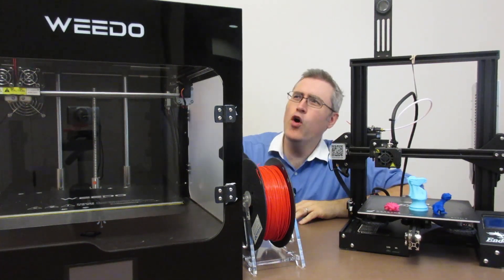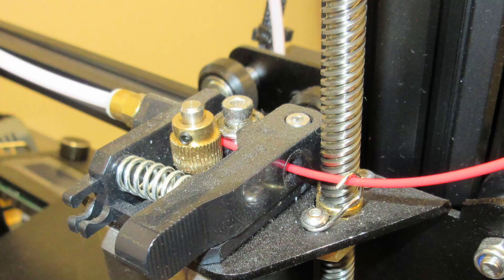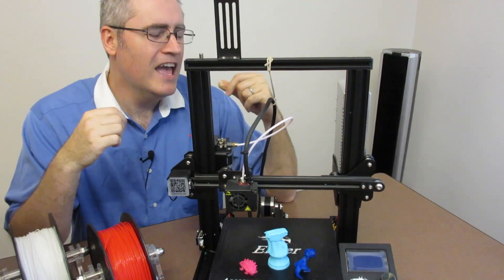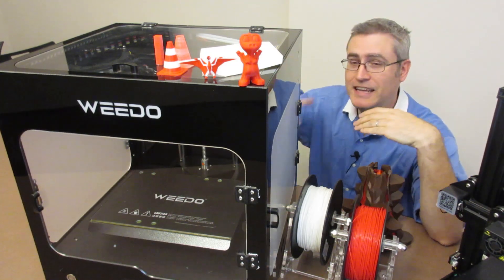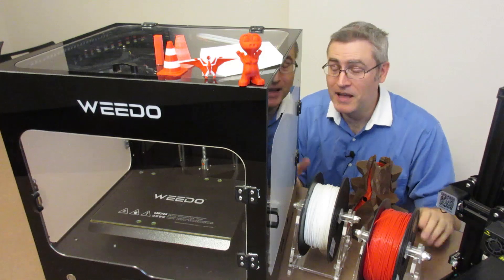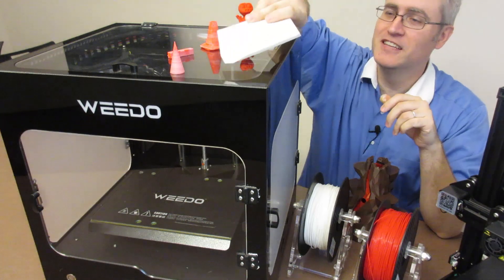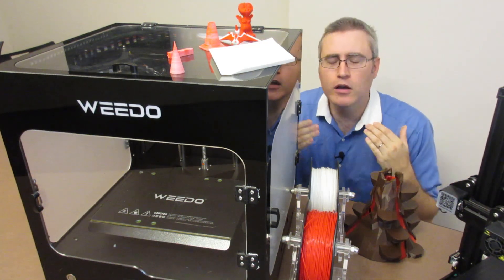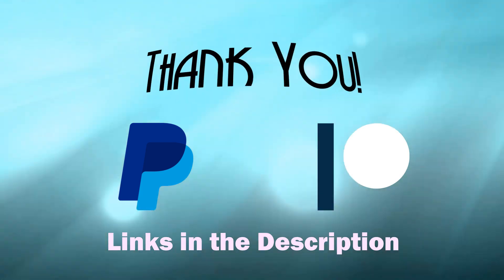Ender 3 vs Weedo F192 Double Review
LADIES AND GENTLEMEN! In this corner, the lightweight champ-een, the price smashing Ender 3. And in this corner, a massive behemoth with all the bells and whistles, the Weedo F192!

If the Ender 3 is as good as everyone says, why would you ever pay more for a 3D printer, especially as much as $1500? Turns out, there may be reasons for that.

3D Printing Professor is made possible by YOU!

I'm social!